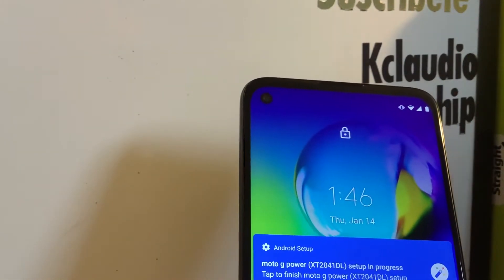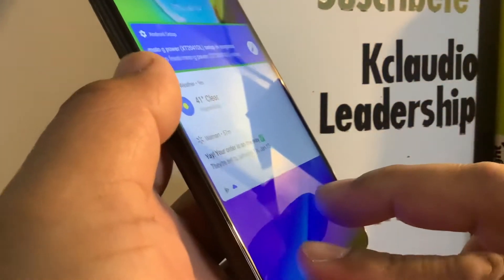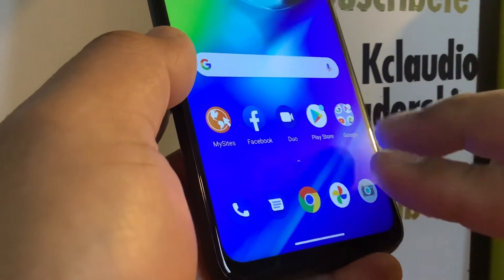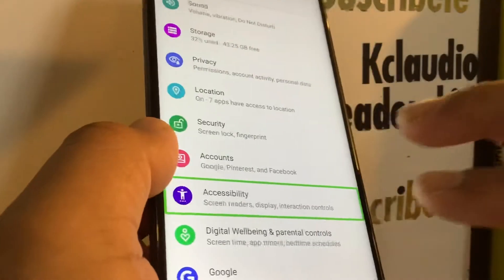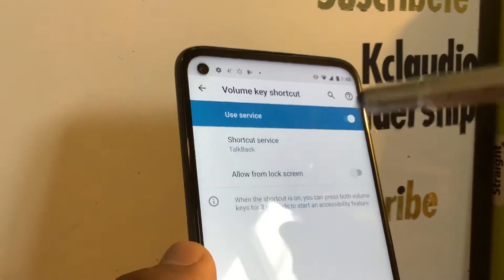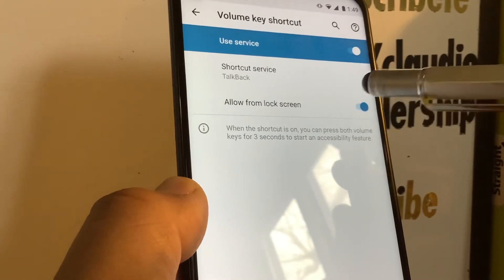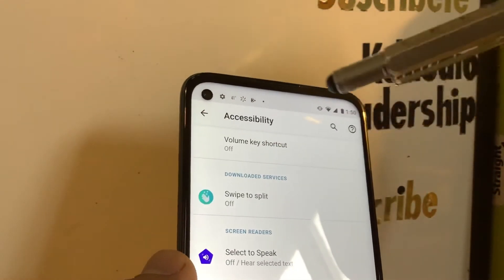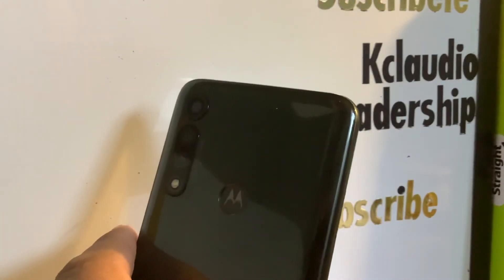Moto G Power Turn off voice talkback | there is a lady voice playing on the phone out of no where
When talkback it's onn, a lady voice it's playing in your phone when you touch the screen reading out loud the content of the screen. Talk back allows the low vision people or the blind people to use their phone by allowing screen reader speak out, read out loud, the items on the screen (apps, folders, date & time, wifi, network, weather etc) without looking at the screen. In other words, with talkback a blind person can operates the phone without he or she has to watch the screen of his or her Android phone.

- when talkback it's on, when you touch an app or folder, there is a green selection around the application (app). There is a green box surrounding the app or folder, then double tap inside of that selection or inside of the box to open the app or folder. Place two fingers on the screen to slide up or slide down the screen.

- What to do if a Motorola phone starts talking?
- My cell phone out of no where started talking and I tried to open my apps and didn't open but the phone red me out loud the name of the app.
- How to disable a voice in my phone reading out loud what I touch on the screen?
- How to turn off Screen reader (talkback) in Motorola G Power from Straight talk Wireless Model XT2041DCP.
- Talkback is a spoken feedback mainly for the low vision or blindness Android users. It allows them to use their phones without looking at the screen.
- What to do if a Motorola G Power starts talking?